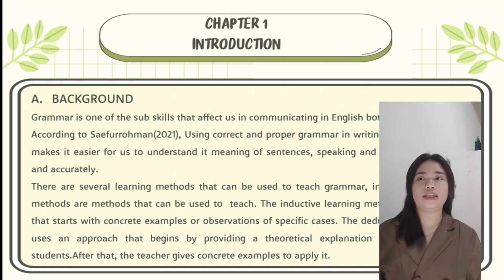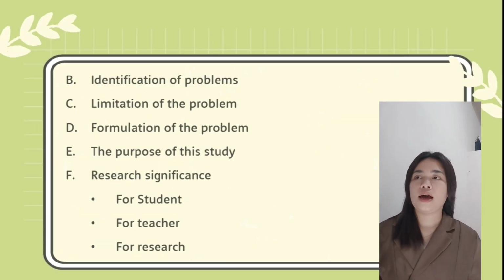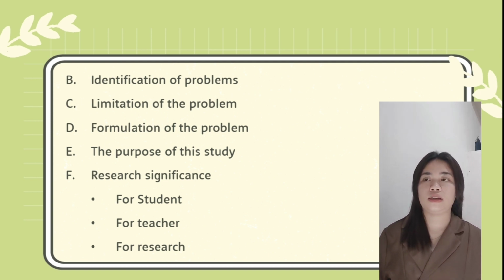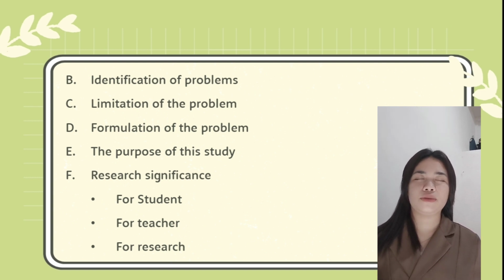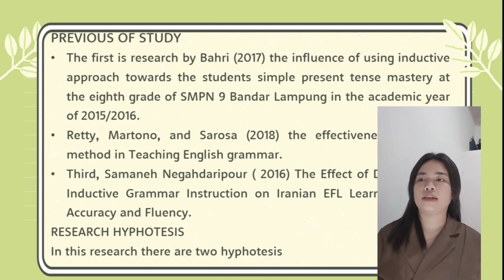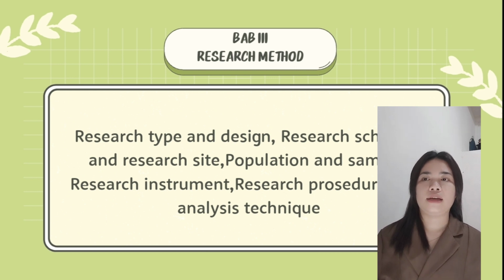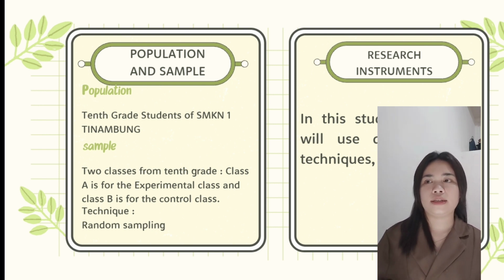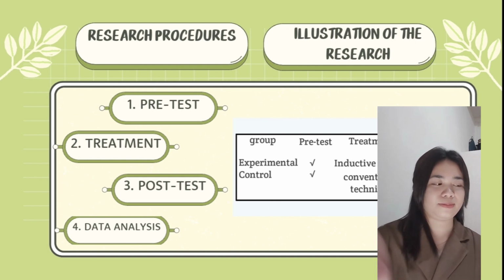final assignment|proposal presentation_Jusmi